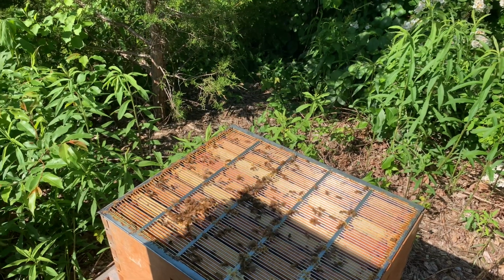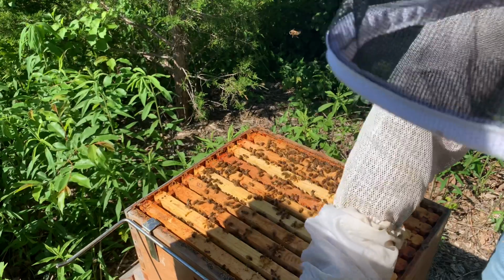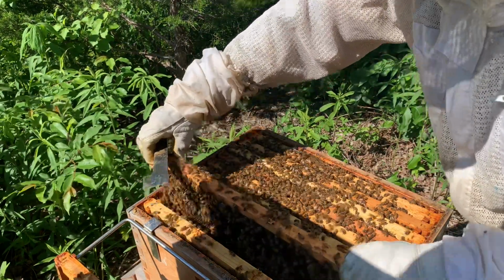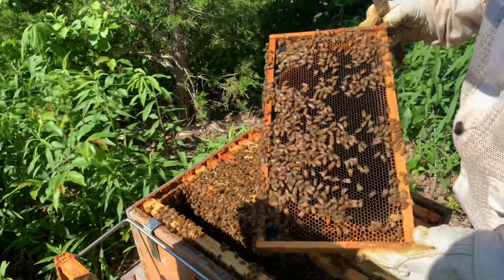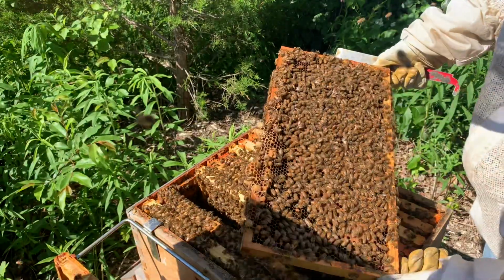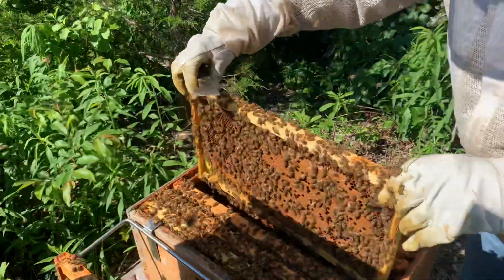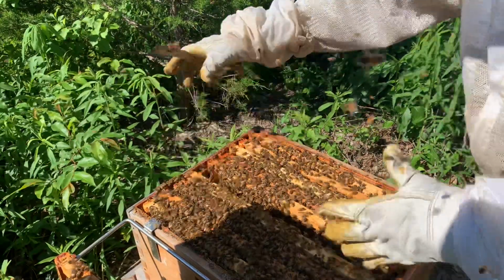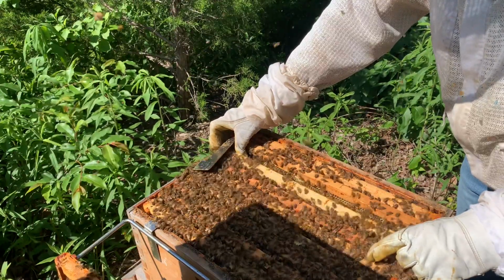Single Brood Chamber June 11. The girls are still not happy with me.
Single Brood Chamber. Beekeeping. Backyard beekeeping. Honey bee’s. Honey. Honey super. Insects. Farming. Gardening. Crafts. Homestead. Homesteading. Raising queens. Making splits. Nuc. Nucs. Nectar flow. Flow hive. Hive inspection. Cooking.